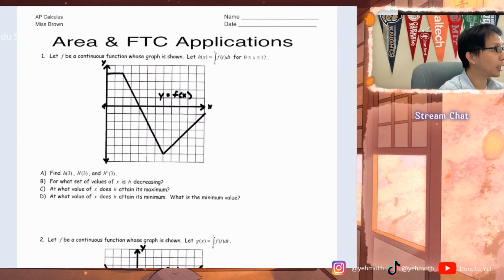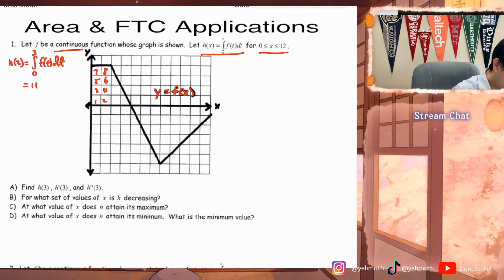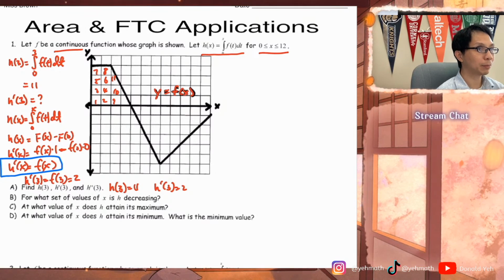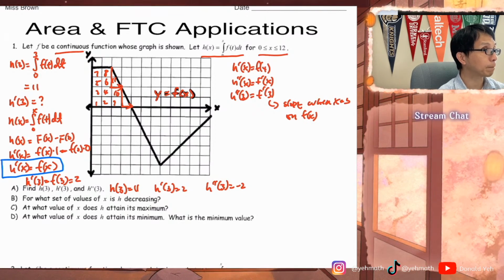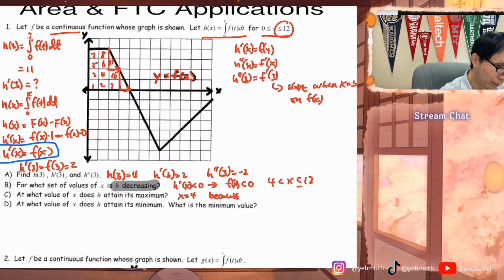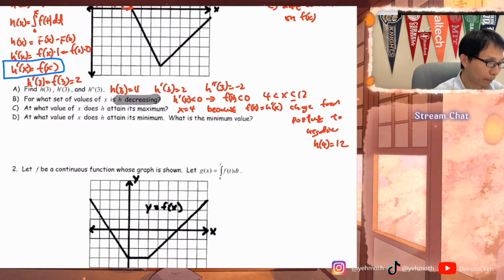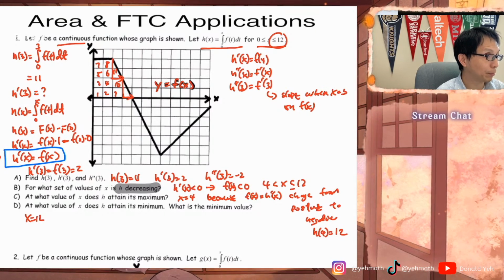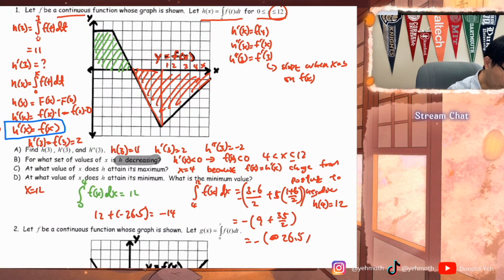Ap Calculus AB 1/11/22 2nd Period FTC A(super important)